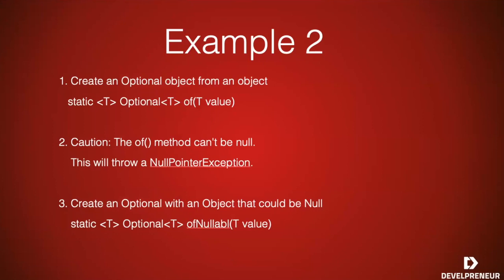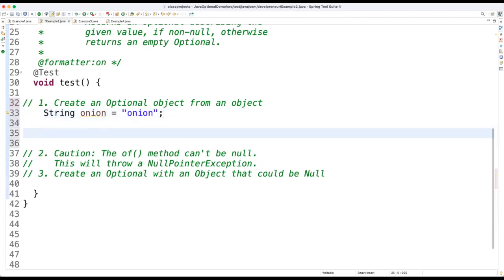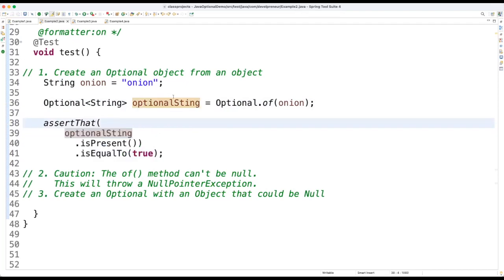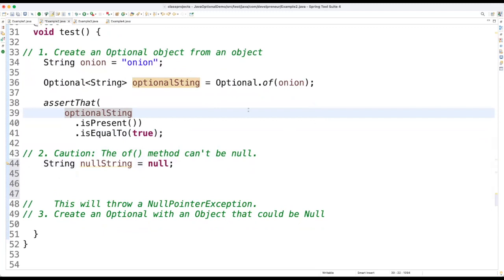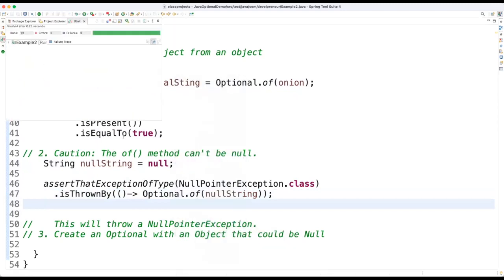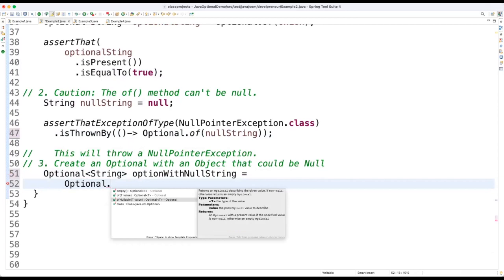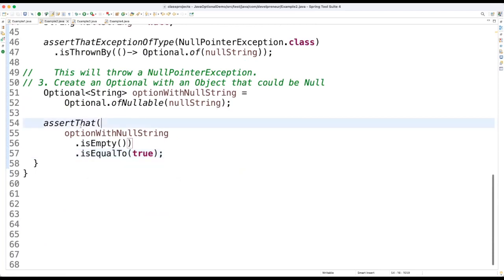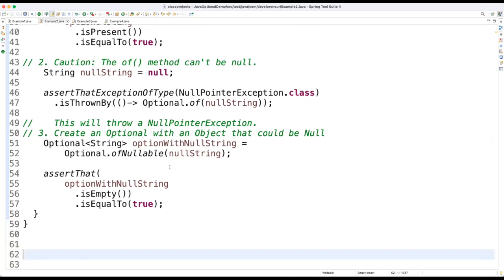Java Optional Example 2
Welcome. Today we are taking an introductory look at the Java Optional Class. We will focus primarily on the Optional Class and what it is for. Then we will cover why it is useful and how to use it in our code. Finally, we wrap up with four hands examples of using the different types of Optional methods in our code.

What is Java the Optional Class?

The optional class is essentially a container object, which may or may not contain a non-nullable value.

Why should we use the Java Optional Class?

One of the biggest problems with Java is that when we create variables or methods with return types, our intent is unclear if the value of these will be null.

String name;
String getName();

void doSomething(){
    assertThat("My Name").isEqualTo(getName());
He is a simple example where we have a string name, a method that returns a string getName(), and then some method that tries to compare a string name equal to our getName(). The problem with this is name could be null and throw a NullPointerException at runtime. However,  just reading the code, we don't know, for instance, if the name was ever instantiated or populated so it could contain a null value.

The code is very unclear on the intent of the name. Should it always be populated, or could the name be null?  How, as developers, do we know the name could be null? We don't because the name is just specified as a name.

Unfortunately, this approach leaves it up to the developer to determine the intent of the variable if it can be null. This leads the developer to implement many null checks within their code.

if (name != null) { then do something... }
Primarily what do we do if the name is not known? What do we want to do with it? If we don't know that name could be null, then when we try to use it, we will get a runtime exception all over the place when we try to use the name. This is where Optional comes in.

Why Is Java Optional useful?

When we use the optional class, we imply our intent that a variable or our method could potentially return a no result or a null. Because the Optional class gives us the ability to wrap our variables and methods. Telling the developer that this variable is optional and that name might not have a value in a particular instance; therefore, the variable will not return a value.

Additionally, the Optional class has some methods that handle how we do null pointers or null checks. Same with methods, like our Optional String getName. So this time, in the above code, we create a new Optional String for both the variable and method getName.

By doing this, we are specifying that name may return no result so that it could be null, but because we're using Optional, we will know that we need to handle that case.